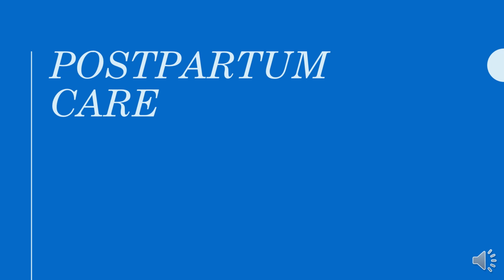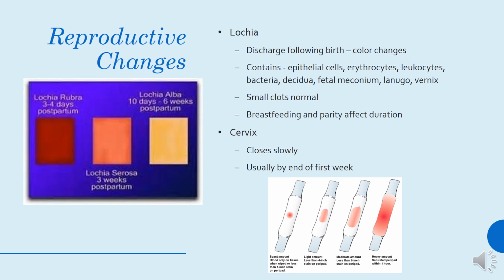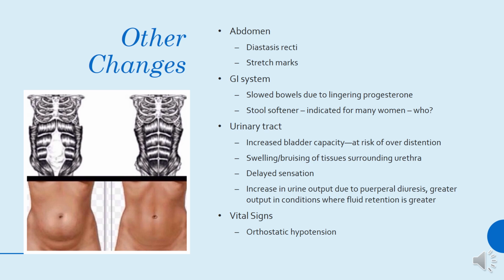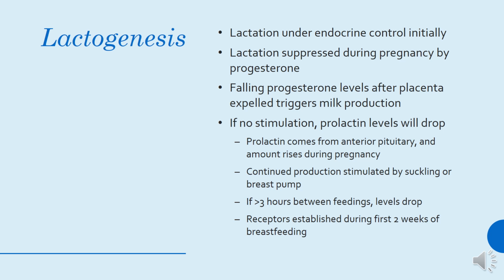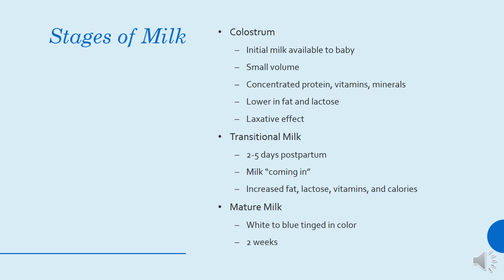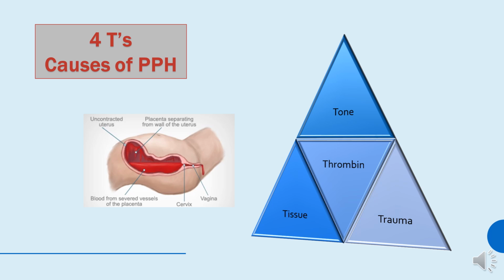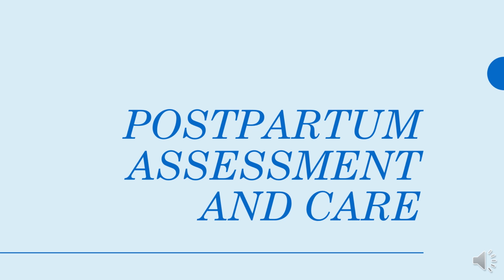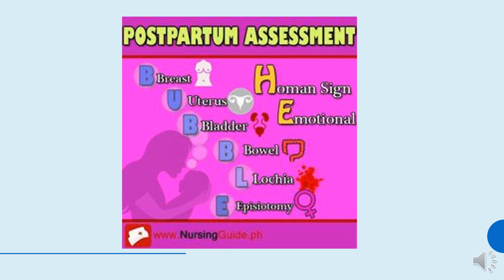Postpartum Care Voice Over Version